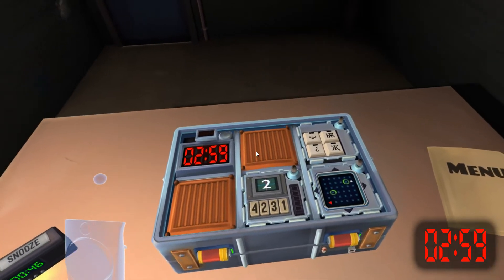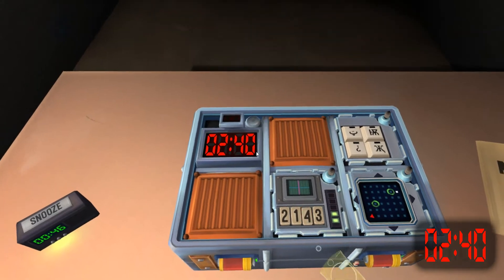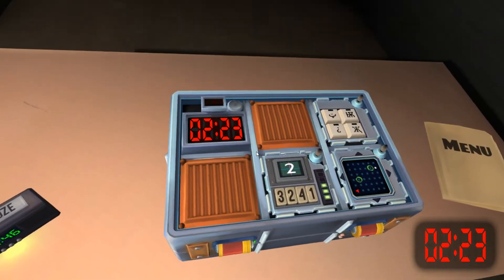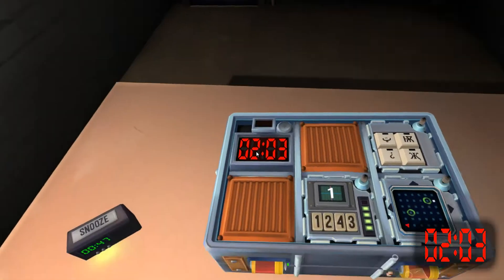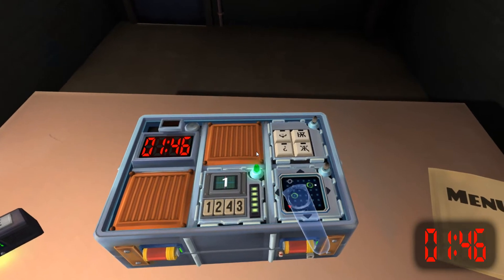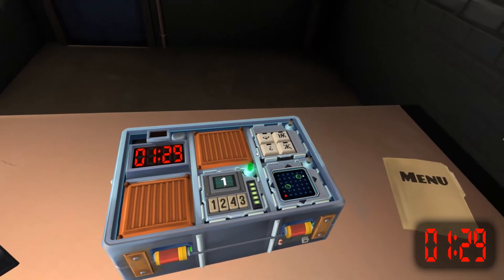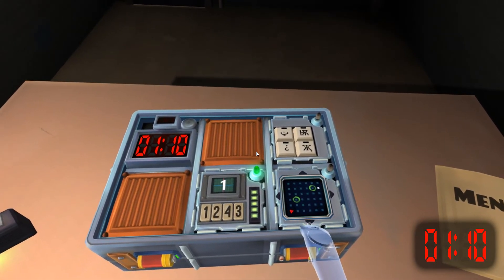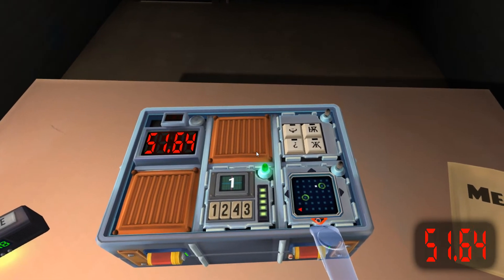im not the best diffuser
keep quiet and nobody explodes